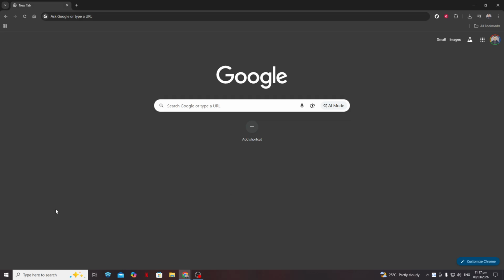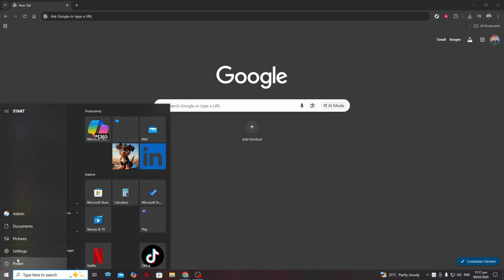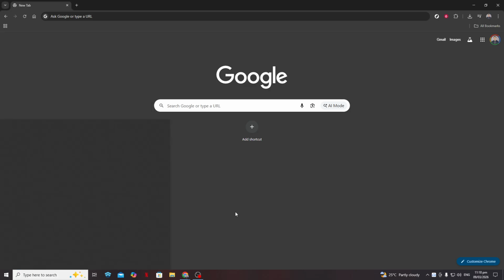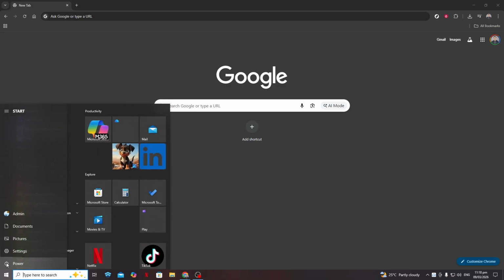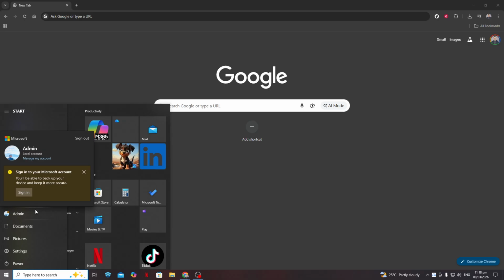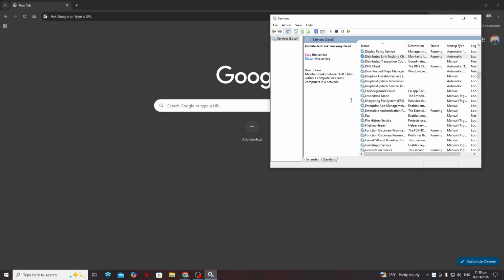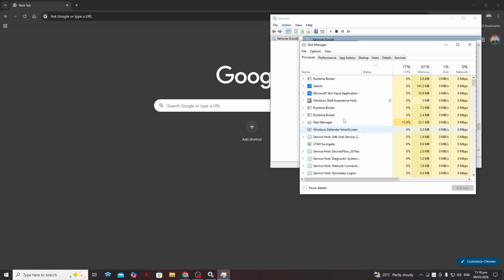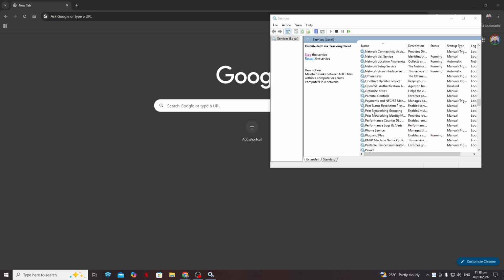How to fix a missing login screen on windows 11 10 (Latest Update)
How to fix a missing login screen on windows 11 10

Learn how to fix a missing login screen on Windows 11 and Windows 10 in this step-by-step tutorial. If your PC boots directly to the desktop or shows a blank screen without the login prompt, this guide will help you restore the login screen quickly and safely.

In this video, you’ll learn troubleshooting steps for Windows 11 and Windows 10, including enabling the login screen, checking user accounts, and adjusting system settings on your laptop or desktop.

What you’ll learn in this video:

How to restore the missing login screen in Windows 11 and 10

Enable login screen and user accounts

Fix registry or system settings causing login issues

Use safe mode and troubleshooting tools

Tips to prevent login screen problems in the future

After watching this tutorial, you’ll be able to get your login screen back and safely log into Windows 10 or 11.